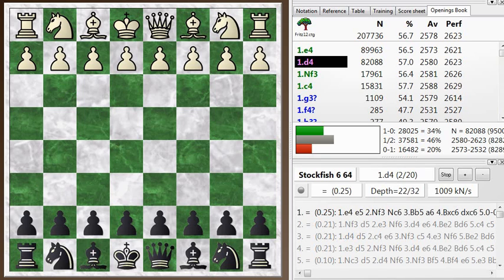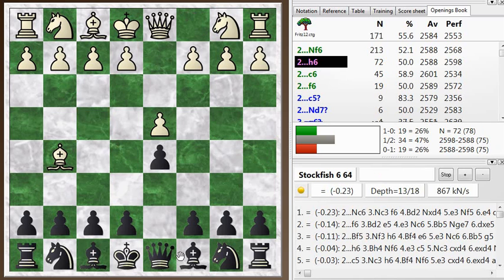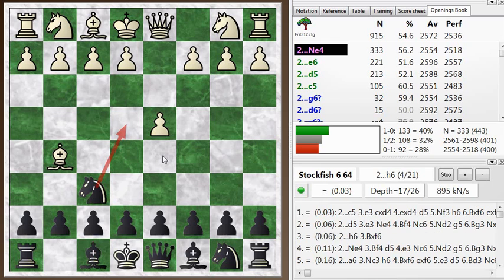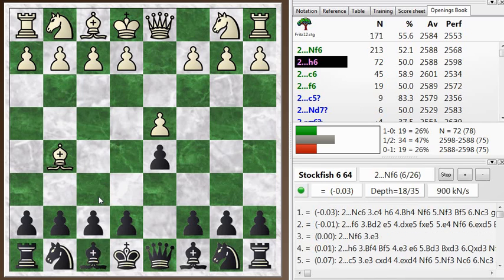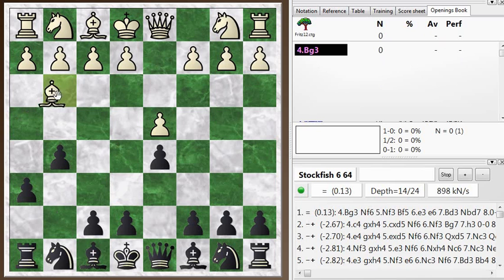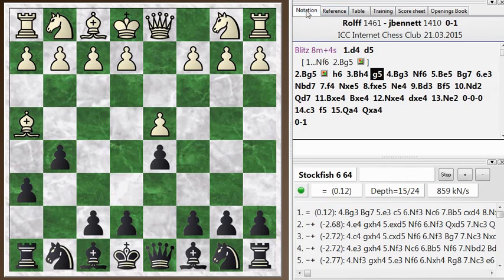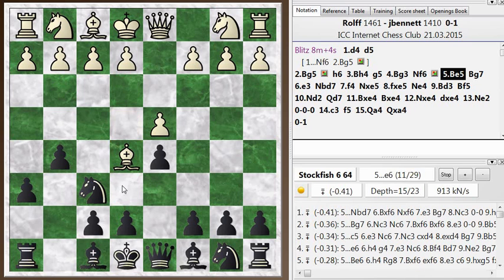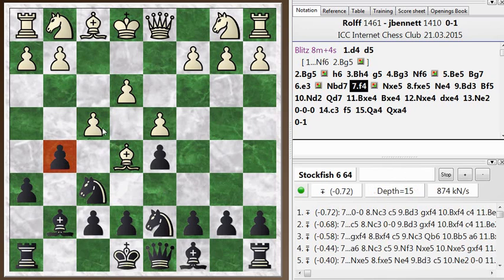Blitz chess postmortem #425: Levitsky attack (Hodgson attack)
Since this was a short game, I have some time to explore the opening and early move alternatives.  Before white's blunder it seems that he had accumulated a noticeable advantage.